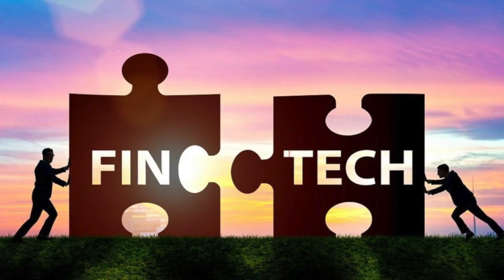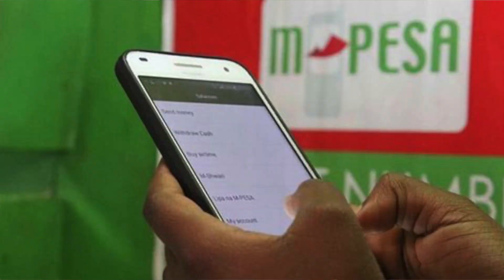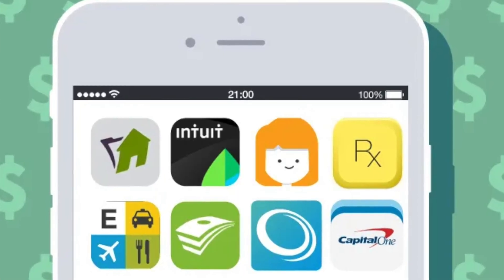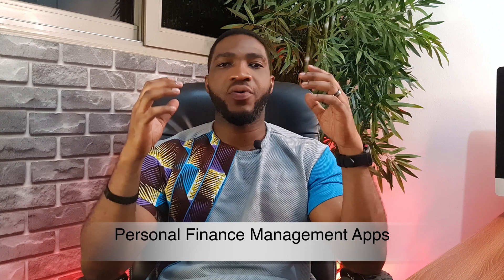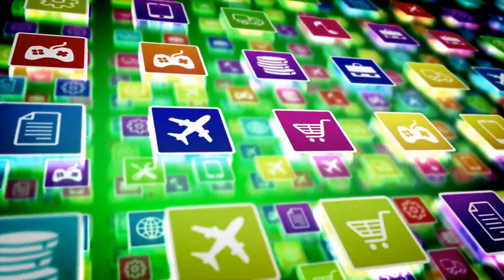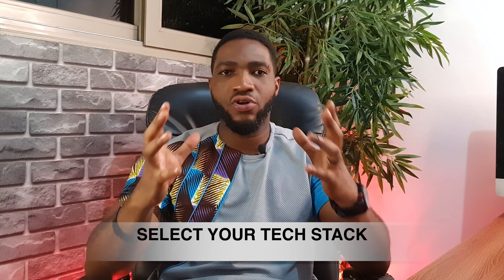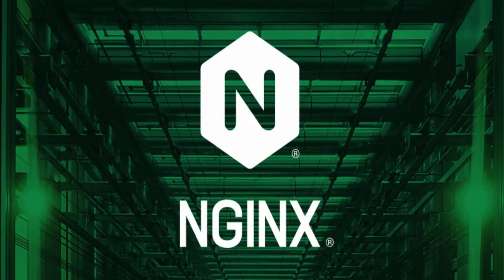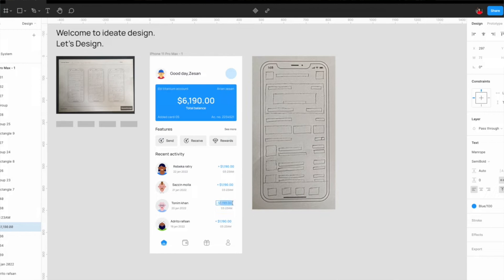HOW TO BUILD A FINTECH APP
Most financial institutions have started looking at financial services from a different angle. The explosive need to quickly innovate has birthed new banking channels spurred by advancements in technology. In order to remain relevant and competitive, Fintech applications have become the go-to for providing customers a safe, convenient and user-friendly channel to access financial services. In this video I discuss how to design and build a fintech app in the most efficient manner.

Timecodes
0:00 Intro
2:33 Payments & Money Transfer Apps
3:04 Mobile Banking Apps
3:39 Credit & Lending Apps
4:08 Investment & Trading Apps
4:52 Insurtech Apps
5:30 Personal Finance Management Apps
6:11 Do Your Research
6:49 Form A Team
7:55 Design Minimum Viable Product (MVP)
8:49 Select Your Tech Stack
9:39 Design API's For Core Functions
10:51 Design UX/UI
12:06 Test Launch
12:45 Update Application
13: 11 Outro